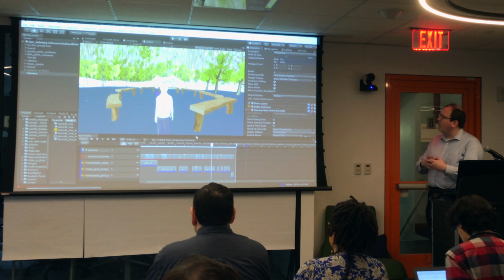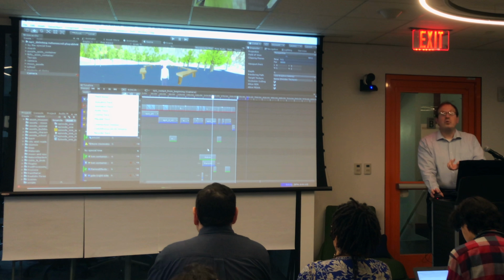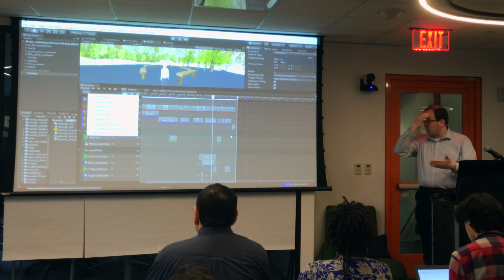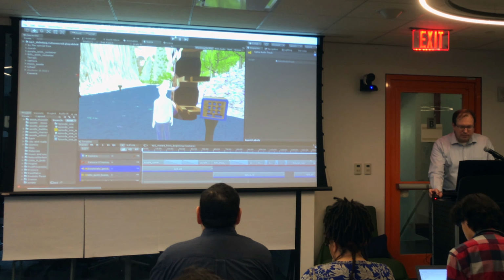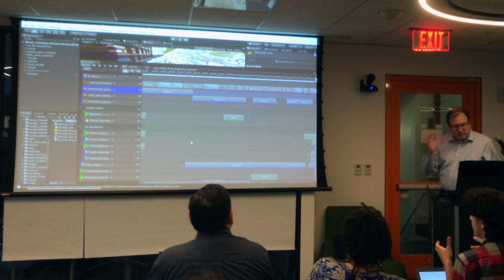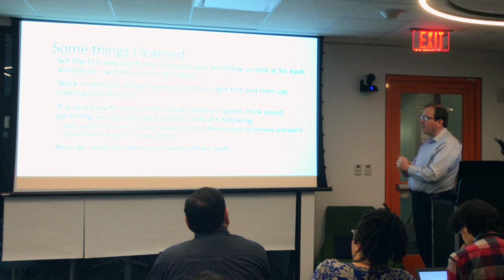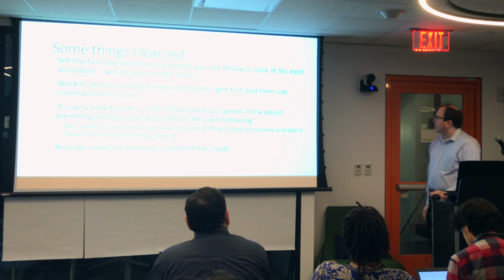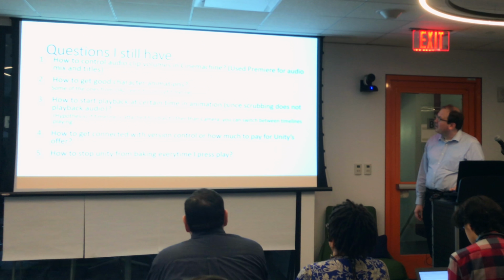Cinemachine Tips and Tricks Alex Rau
May 16, 2018 Meeting of UnityNYC - The Official Unity Users Group.
Alex Rau presents some tips and tricks for Cinemachine as one of the speakers for the night.

I apologize for some of the over exposure of the projector screen.